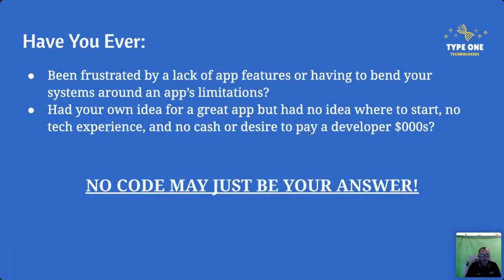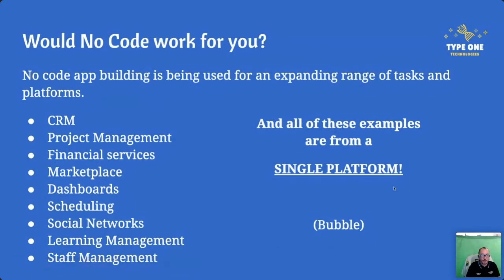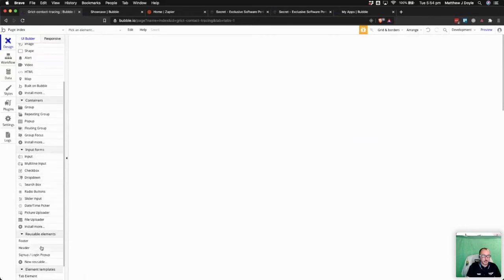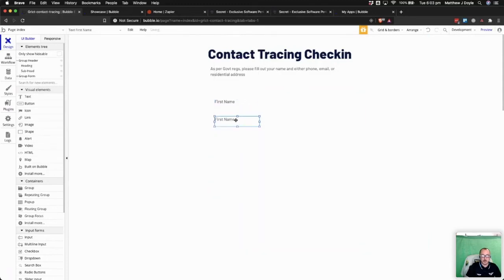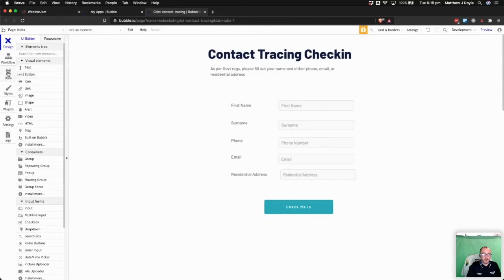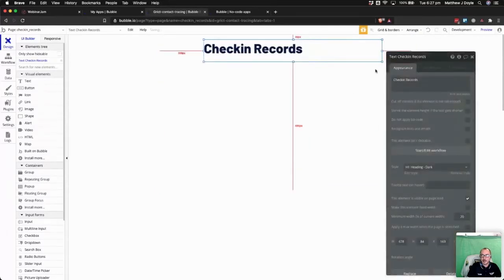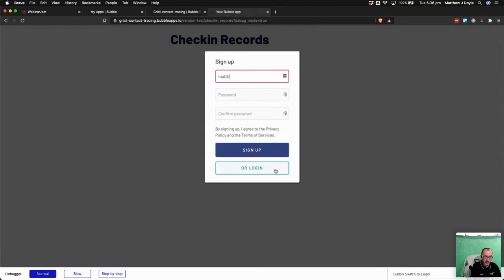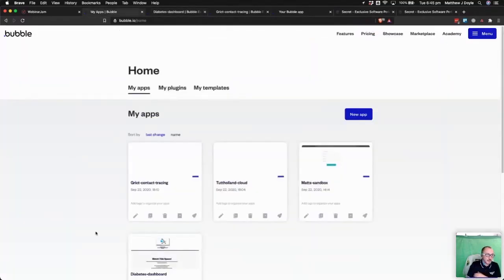Create Your Own App Without Writing a Single Line of Code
Webinar presentation for Startup Gladstone and Gladstone Region ICT Network's ICT Month. Includes live demonstration of building a contact tracing app without writing any code.

Get access to thousands of dollars of free and discounted perks for your business